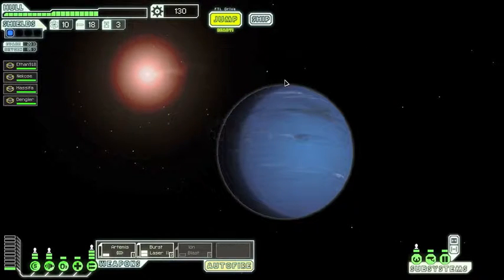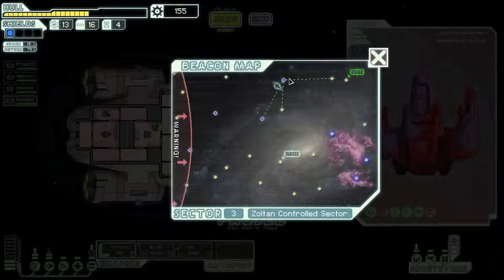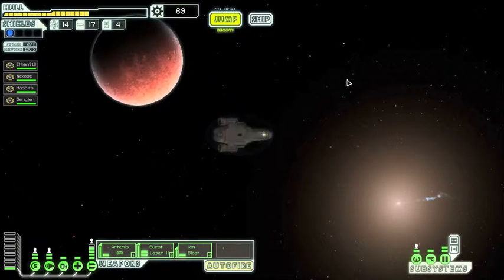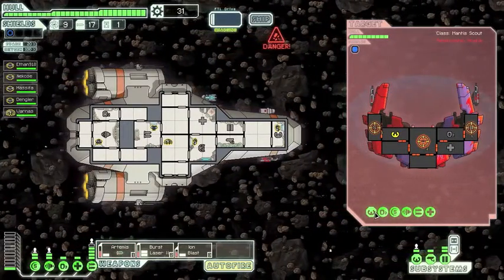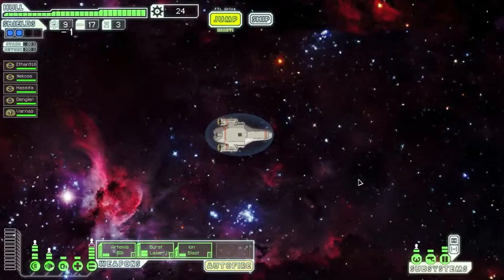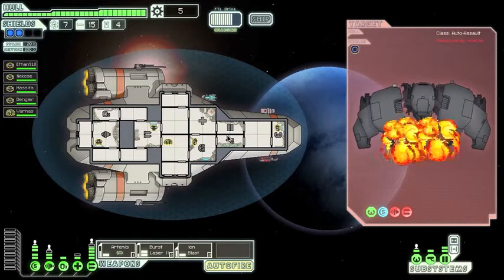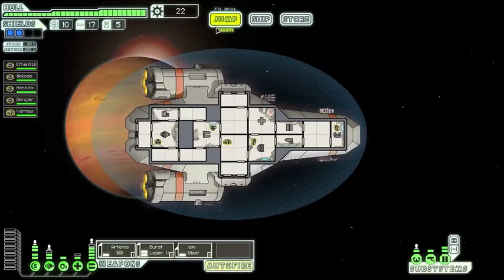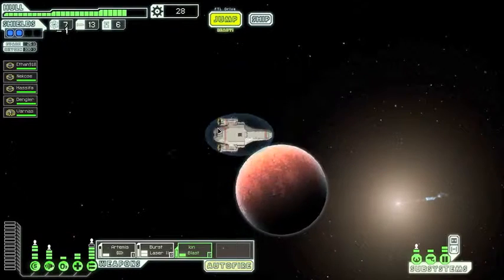Ethan Plays! - FTL Part 2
In this episode, Ethan battles a Mantis fighter armed with a dangerous new weapon; the teleporter!